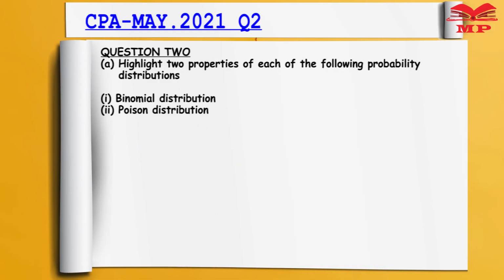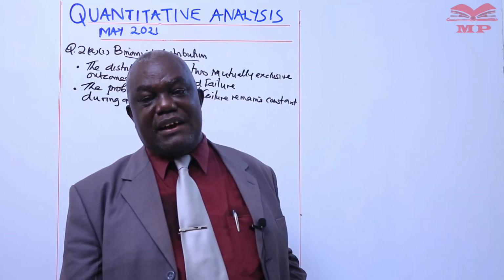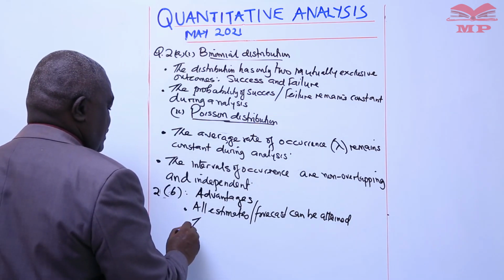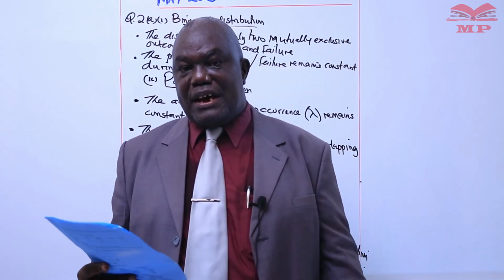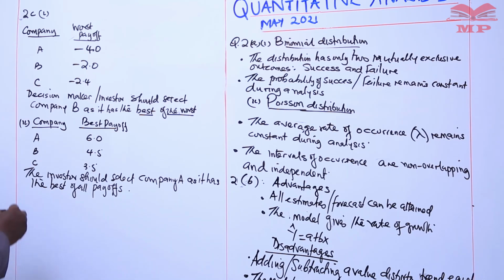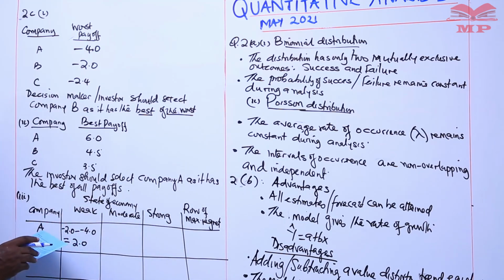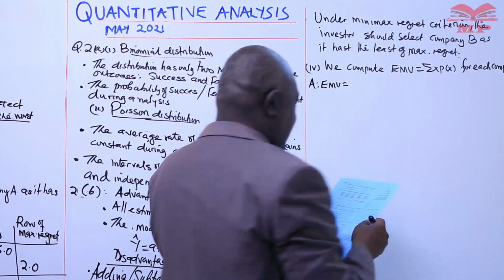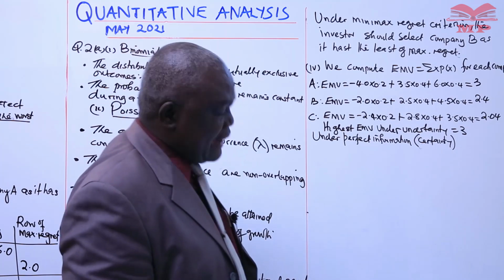KASNEB-CPA-QA-BLOCK REVISION-SEPT 2021 SOLUTIONS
💡 CPA Quantitative Analysis (QA) – Block Revision Sept 2021 Solutions ✏️

In this lesson, learners will review and solve the September 2021 CPA QA block revision questions. This lesson helps CPA students understand exam-style questions, apply quantitative techniques, and prepare effectively for the QA paper.

💡 Key Topics Covered:

Overview of the Sept 2021 QA block revision

Application of quantitative analysis concepts

Tips for solving CPA exam questions effectively

Common mistakes to avoid in QA exams

🎯 Who Should Watch:

CPA students preparing for Quantitative Analysis exams

Professionals seeking practical QA problem-solving strategies

Learners aiming to strengthen analytical and computational skills

📘 Learn With Manifested Publishers:
We provide step-by-step solutions, practical examples, and exam tips to help CPA students confidently tackle QA exam questions.